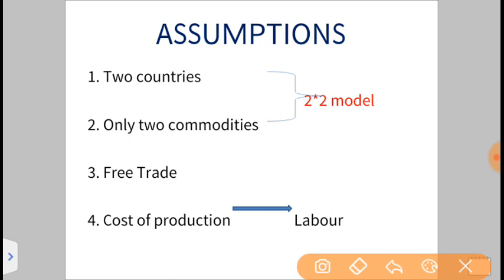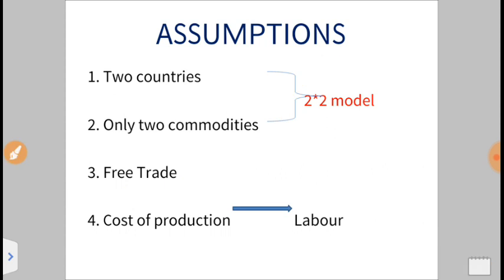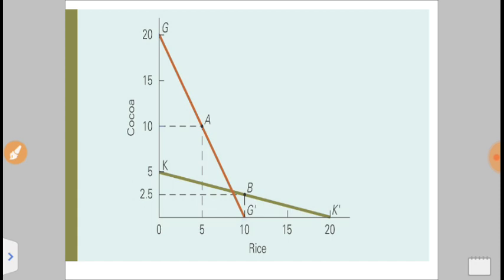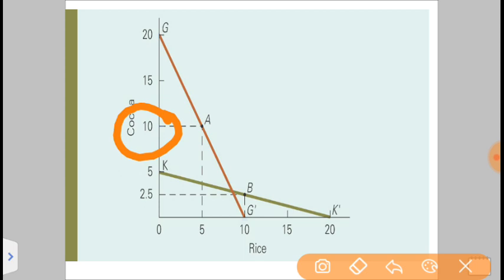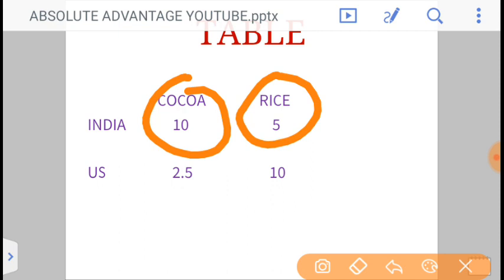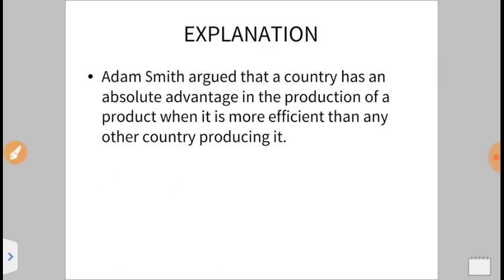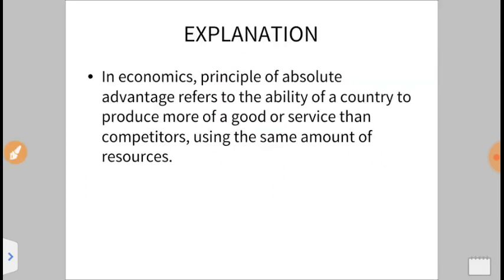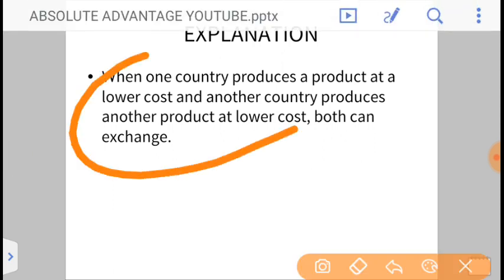Absolute advantage theory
In this video is have tried to briefly  explain Adam Smith's theory international trade..